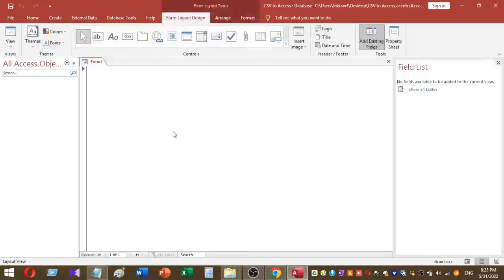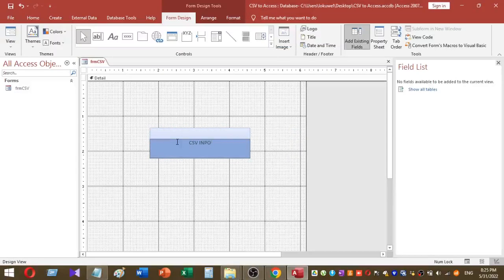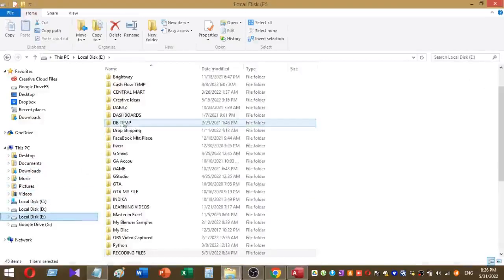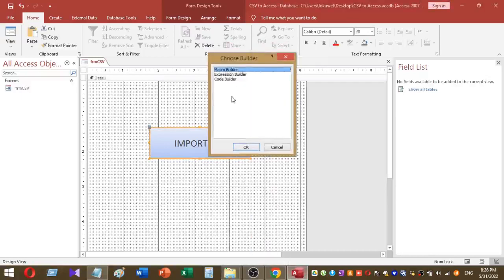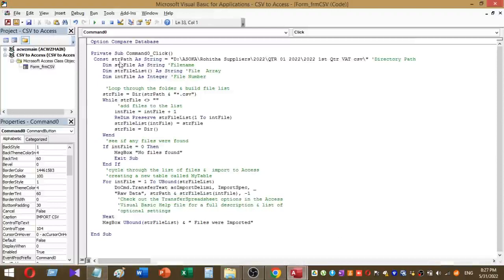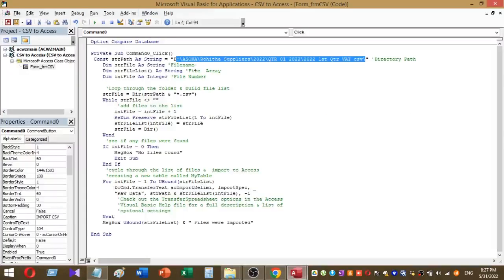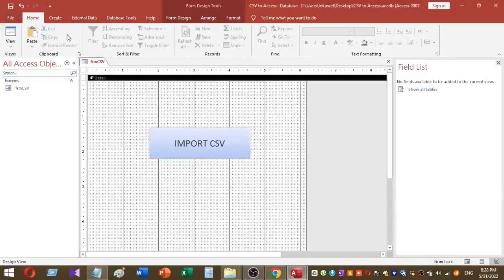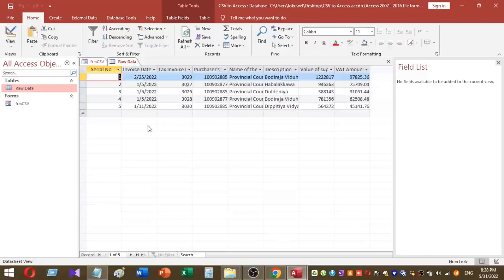how to import csv file to ms access database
This video explains how to import csv file to ms access database.